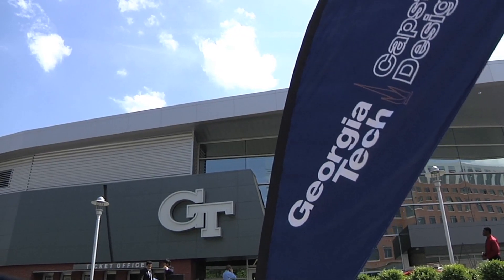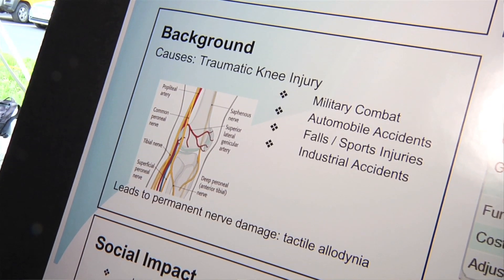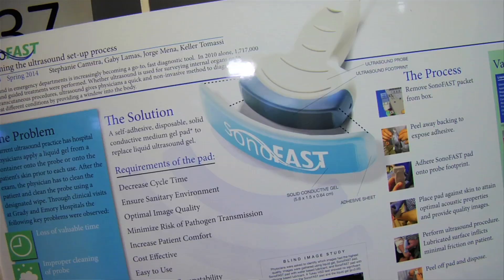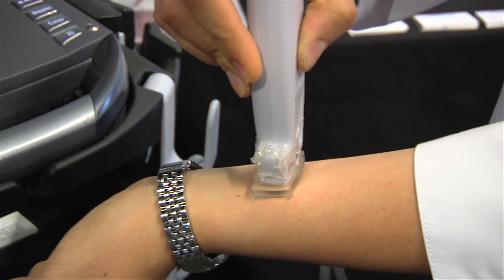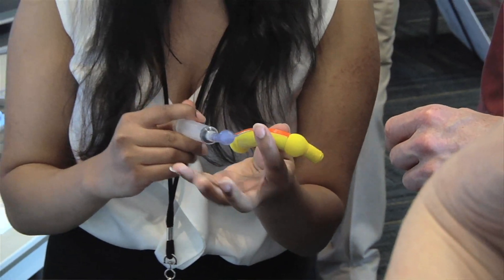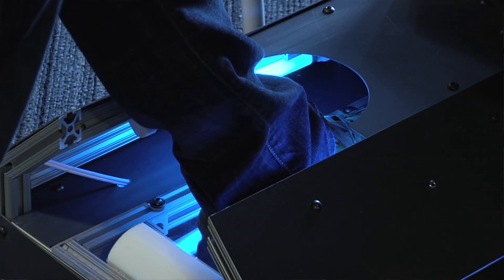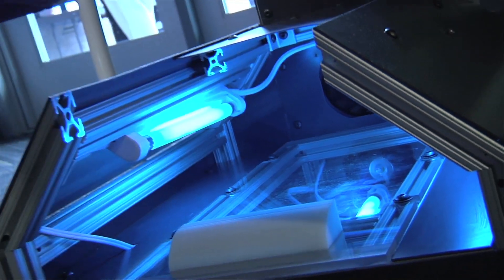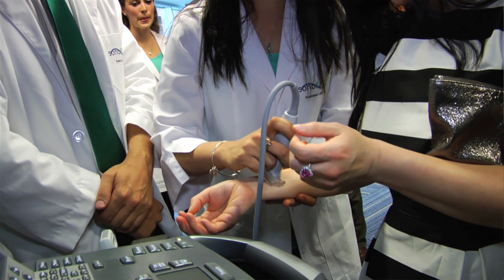BME @ Georgia Tech & Emory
The BME capstone senior design courses provide student teams with hands-on experience in project planning, concept and prototype development, design verification testing,